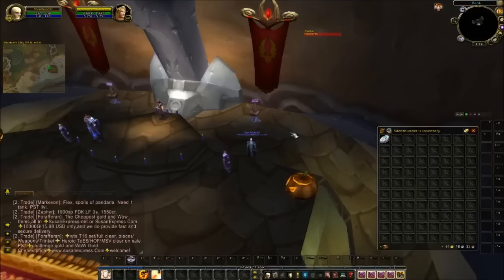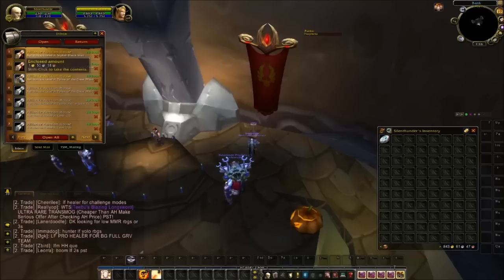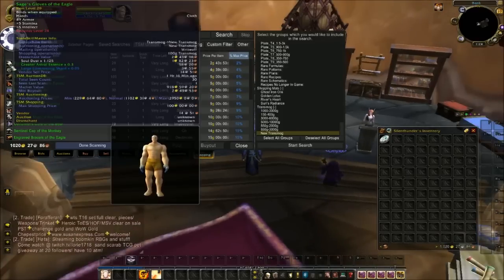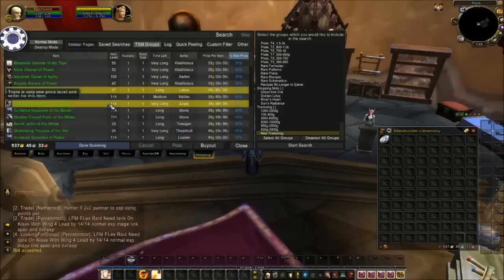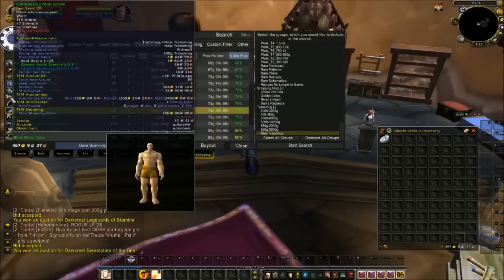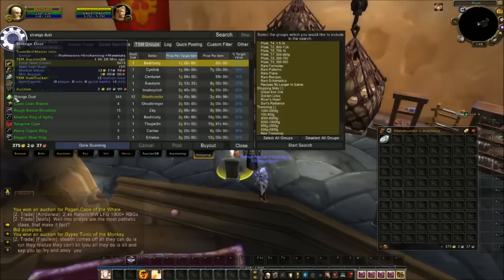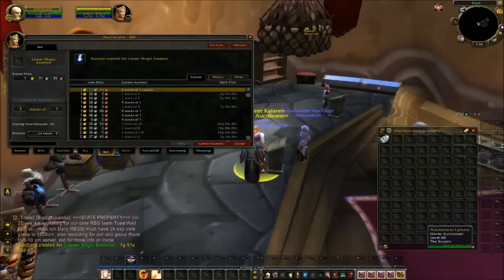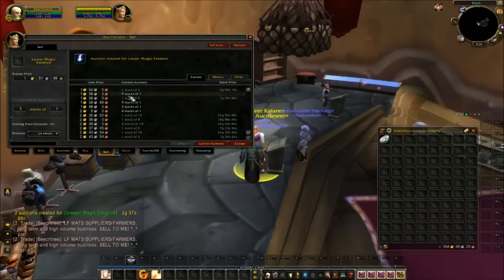Zero to Hero ep. 12 - Reposting Expired Auctions - Silenthunder's WoW Gold Guides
More In my adventures of starting on a new realm as a level 1 with no gold